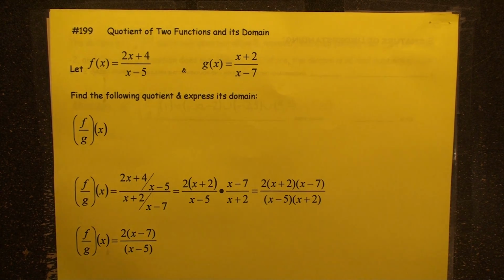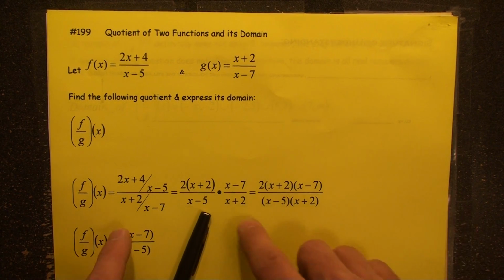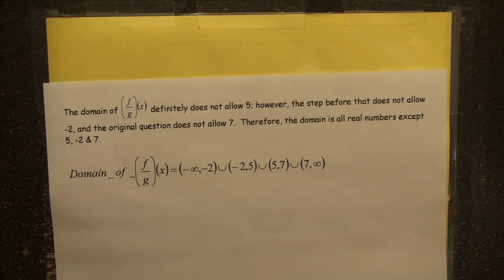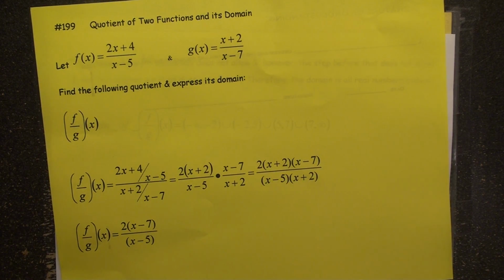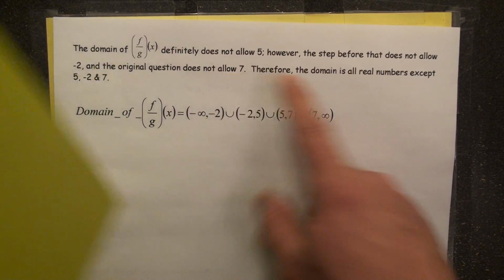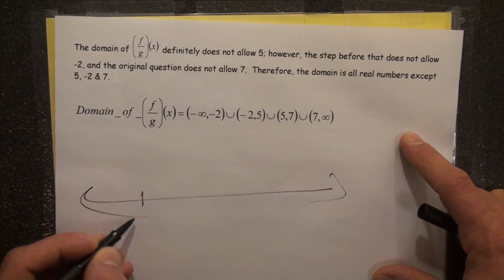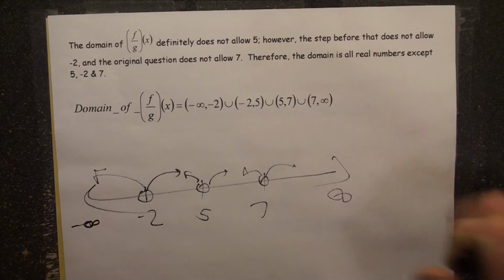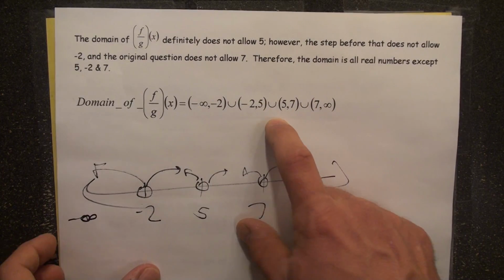#199 Quotient of Two Rational Functions & Its Domain